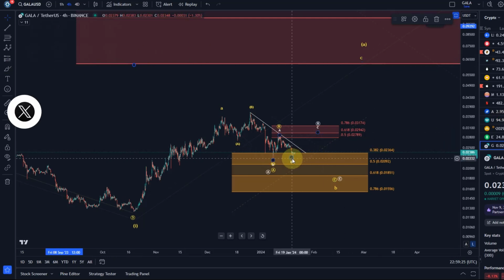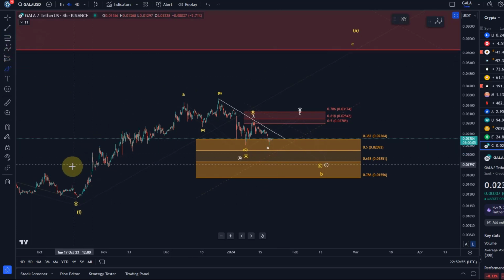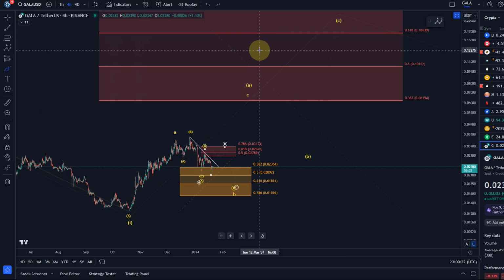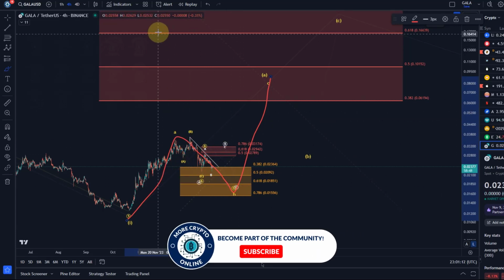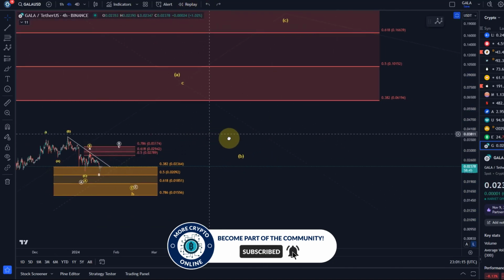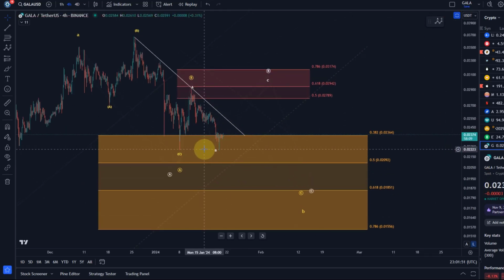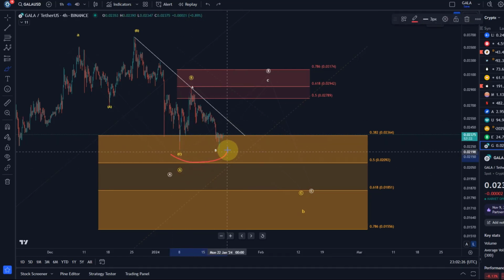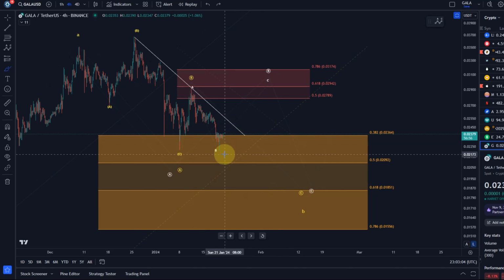GALA Games Coin Price News Today - Technical Analysis Update, Elliott Wave Price Prediction!